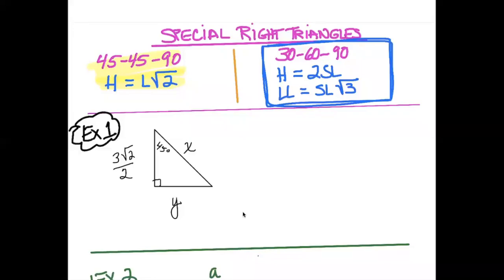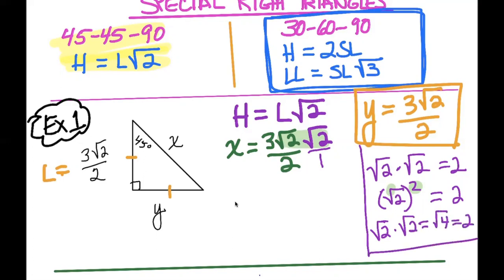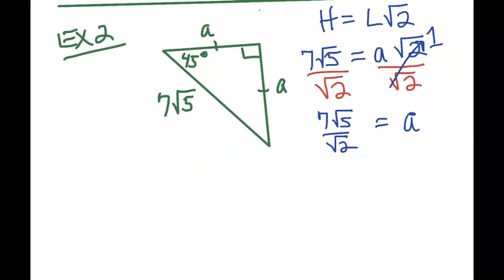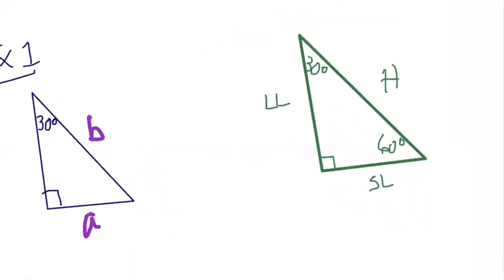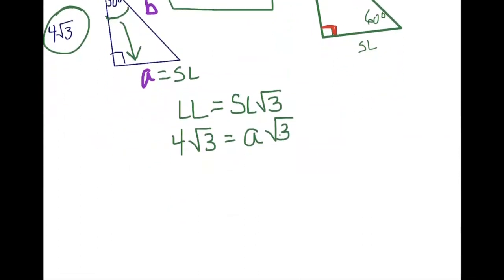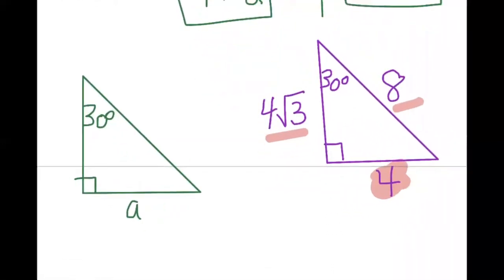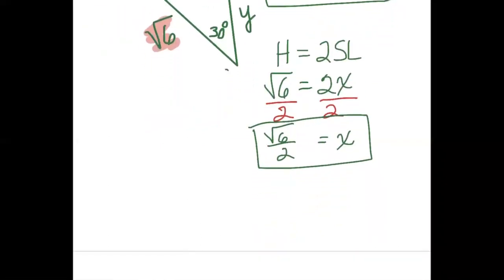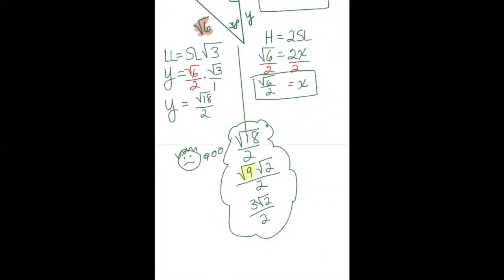May 22 Toolkit Special Right Triangles